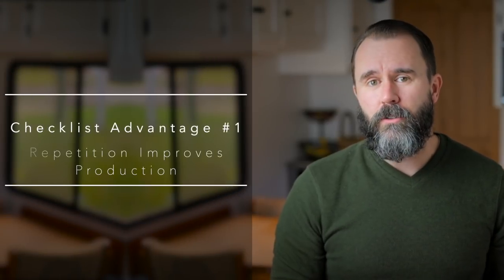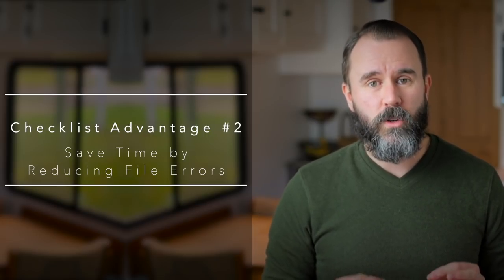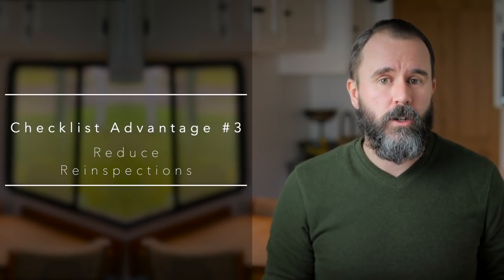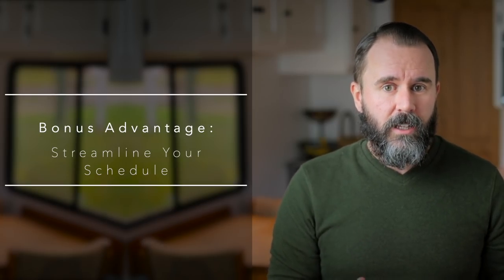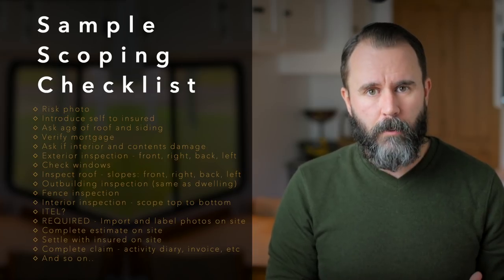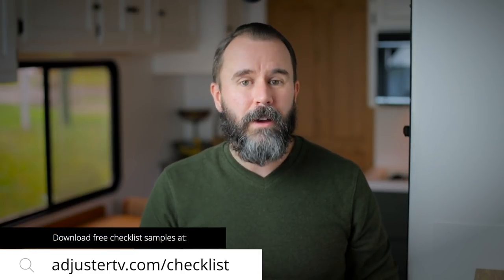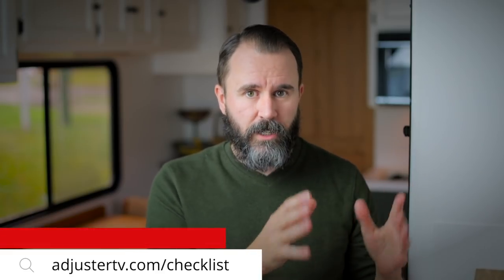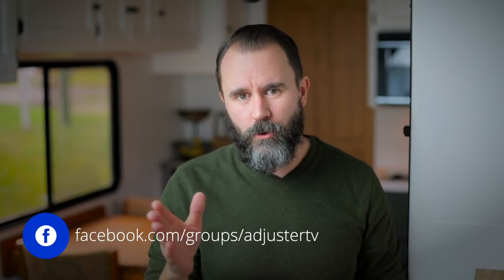Close Claims Faster with a Claims Checklist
👉🏻👉🏻The FASTEST way to get working as an adjuster: Beginners Guide to a Claims Adjuster Career

LEARN HOW TO GET ON THE FIRST CALL LIST AS A NEW ADJUSTER: